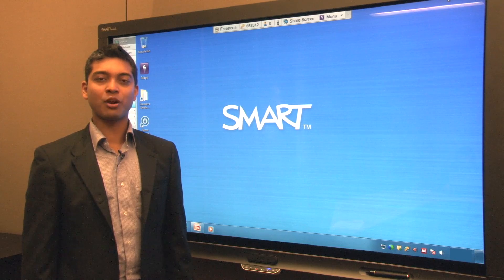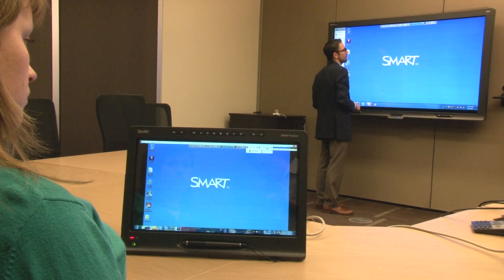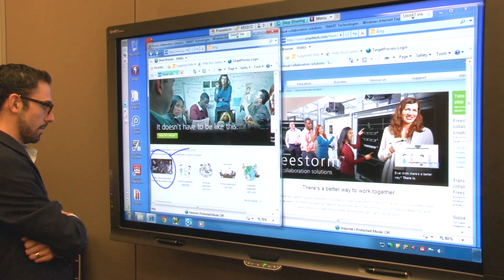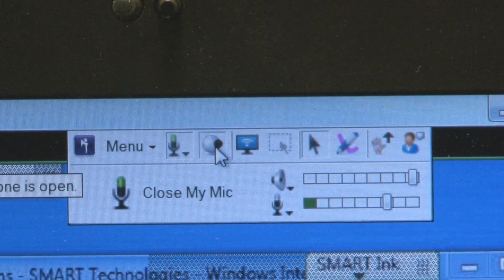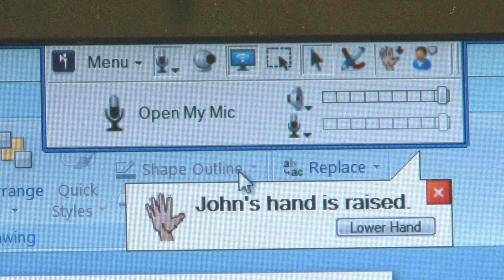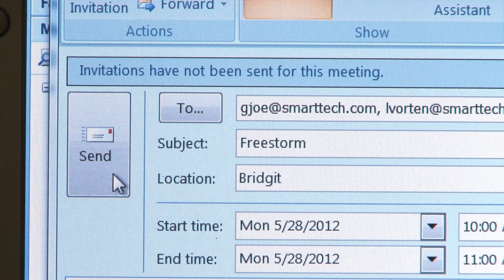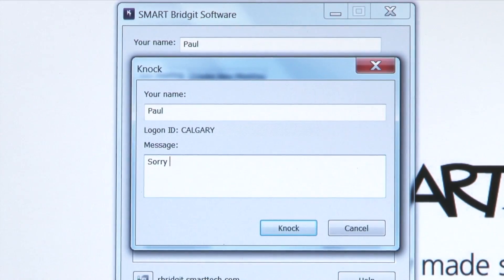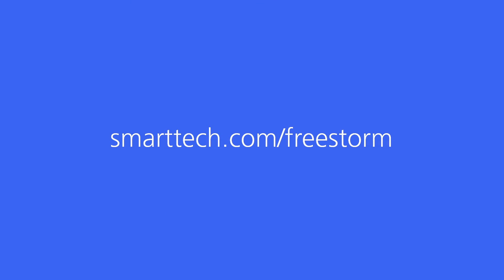Dispersed collaboration with SMART Bridgit® software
Collaborate with remote participants and local teams in real time using Bridgit® conferencing software. This fully integrated application makes collaboration more engaging and visual -- teams can work on the same content simultaneously and ink directly into each other's documents, regardless of location.This cost-effective software lets you seamlessly connect SMART Board® interactive whiteboards or flat panels to each other or to remote computers and iPad, whether they're in the same room or around the world.